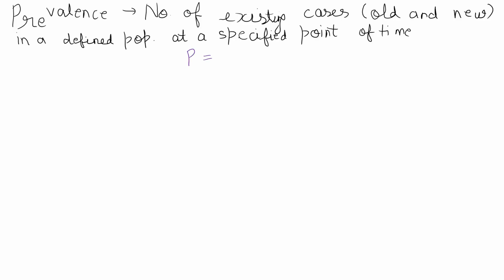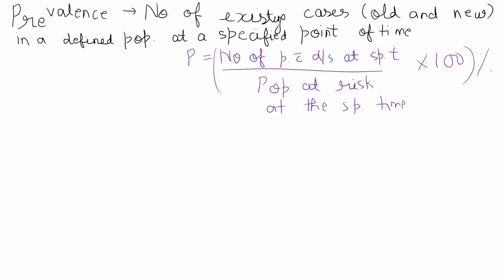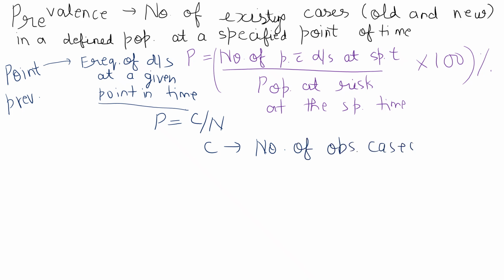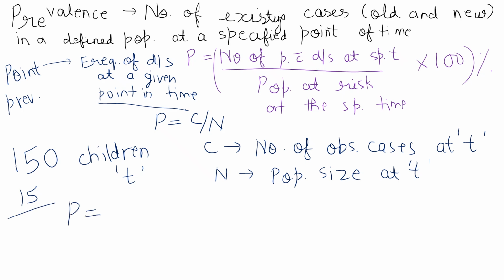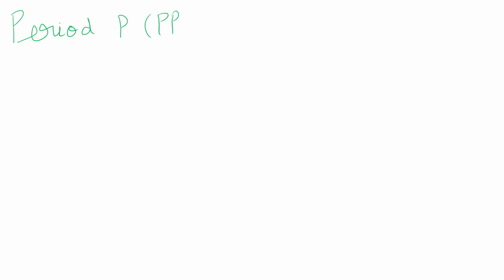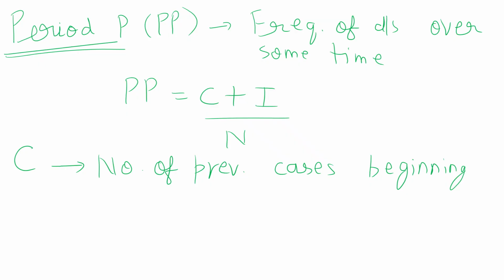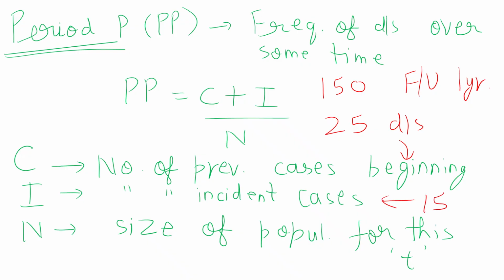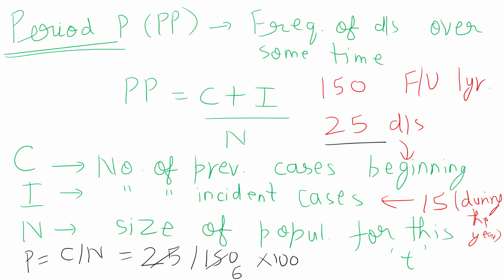Is Your Understanding of Prevalence COMPLETELY WRONG ?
If the disease is short, the prevalence is reduced
• The prevalence of sudden infant death = 0
• If the disease is long, the prevalence is increased
• Rare lifelong disease can accumulate to build up a large prevalence
Attack rate/cumulative incidence  A type of incidence used during outbreaks, showing the proportion of people who become ill after exposure—not related to death
the term ‘prevalence’ is reserved for use in community-based studies, where the total population of the community is taken in the denominator. In hospital-based studies, the terms ‘proportion’ or ‘percentage’ can be used instead of ‘prevalence’.
Incidence and prevalence are commonly used to measure morbidity. Incidence measures the occurrence of new cases of a disease, and prevalence measures the existing burden of disease.
Morbidity refers to the prevalence of a disease within a population. "Population at risk" describes the group of individuals who are susceptible to developing a particular disease. While knowing the population at risk is crucial for calculating morbidity measures like incidence and prevalence, it itself is not a measure of morbidity.
Change in prevalence from one time period to another may be the result of changes in incidence rates, changes in the duration of disease, or both. TRUE
Prevalence  Snapshot of how widespread a disease is in a population at a given time, reflecting the total number of cases, both new and existing. (Burden of disease)
Incidence  Rate at which new cases occur over a period, not the total number of existing cases

Prevalence – (P)
• Number of existing cases (old and new) in a defined population at a specified point of time
# people with disease at a specified time
P = x 10n
Population at risk at the specified time

Point prevalence
• Measures the frequency of disease at a given point in time
• Applies when the data has been collected at one point in time
• P = C / N
• C = # of observed cases at time ‘t’
• N = Population size at time ‘t’
Example of point prevalence
• 150 children in a school
• Screening for refractory errors at time “t”
• 15 children require glasses
• Prevalence of refractory errors
• 15 / 150 = 10%

Period prevalence -(PP)
• Measures the frequency of disease over some time
• Applies when the data has been collected over a period
of time
• PP = C + I / N
• C = # of prevalent cases at the beginning of the time period
• I = # of incident cases that develop during the period (iNcidence  New)
• N = size of the population for this same time period
Exercise
• Scenario
• Population of 150 persons • Follow up for one year • 25 had a disease of interest at the beginning
• Another 15 new cases developed during the year • Calculate:
• Point prevalence at the start of the period
• Period prevalence for the year
P = C/N = 25 /150 = 0.17 (17 %)
PP = (C+I)/N = (25+15)/150 = 0.27 (27 %)